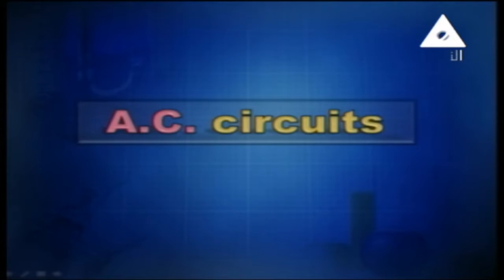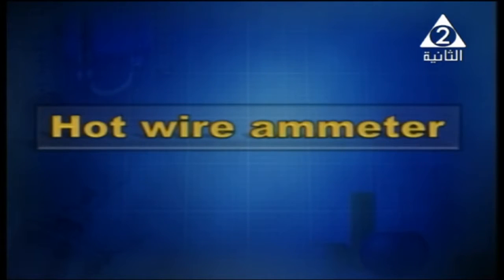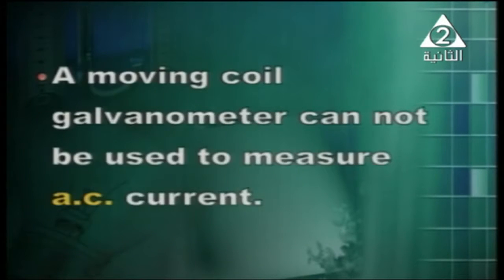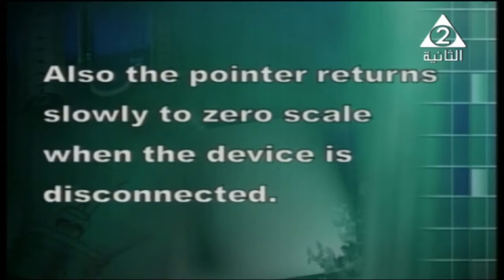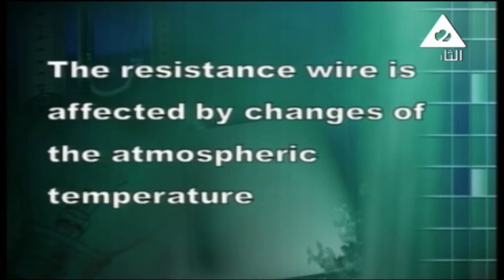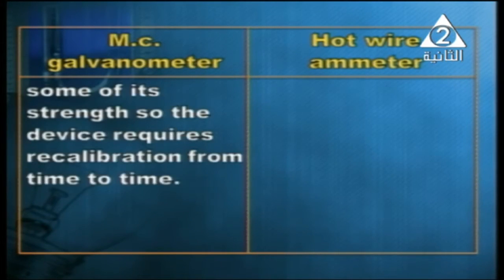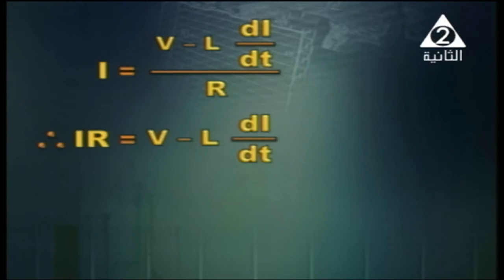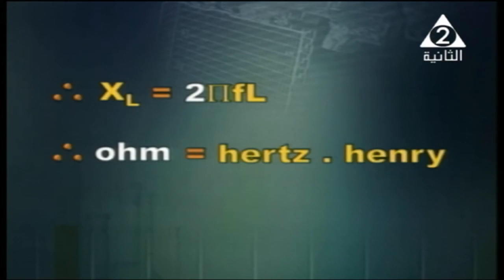فيزياء لغات 3 ثانوي ( A.C. Circuits ) أ أسامة الرشيدي 23-12-2018